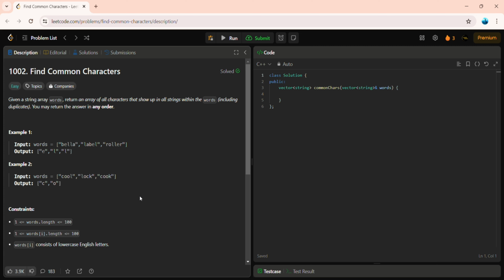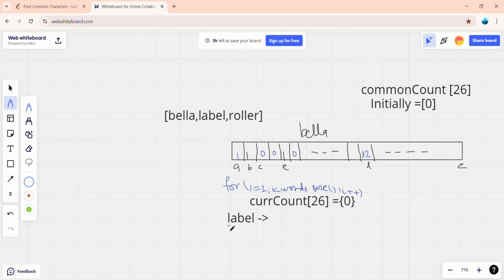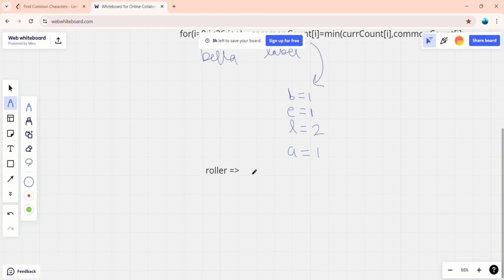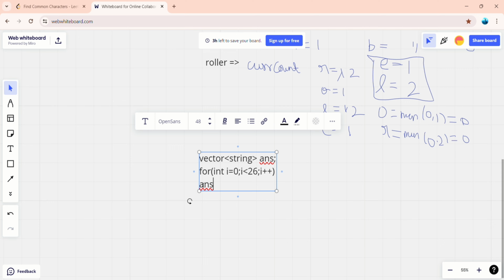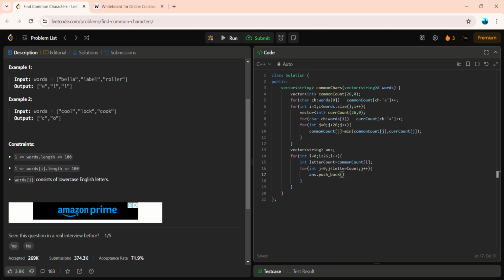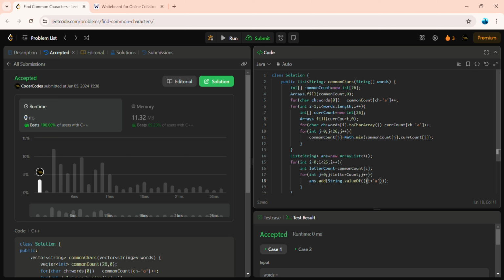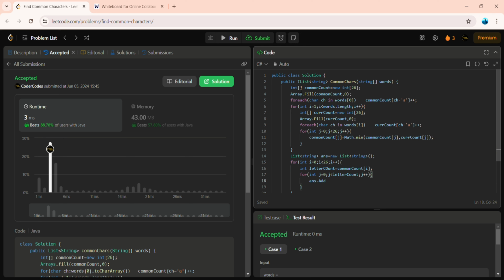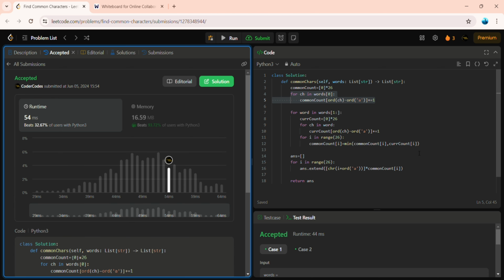Find Common Characters | LeetCode | C++/Java/C#/Python